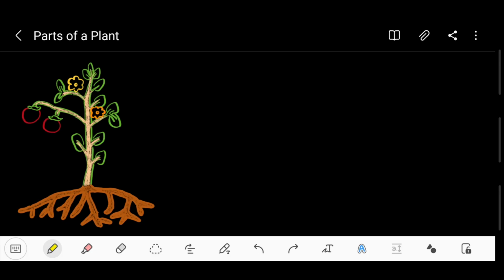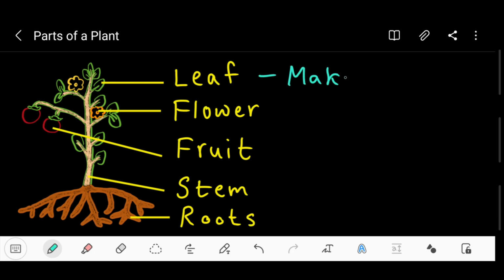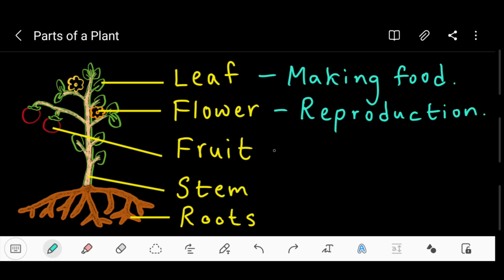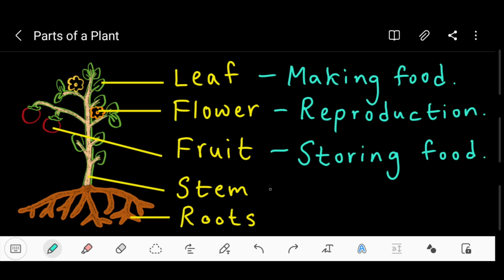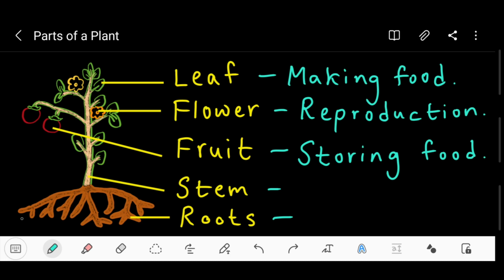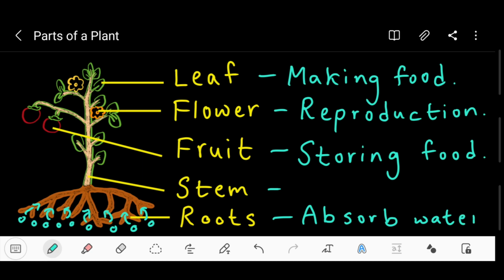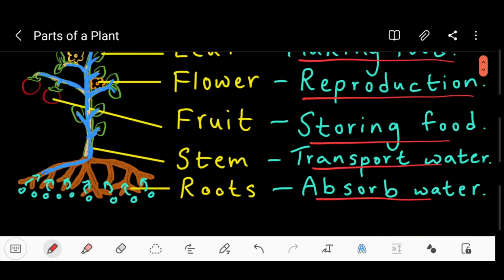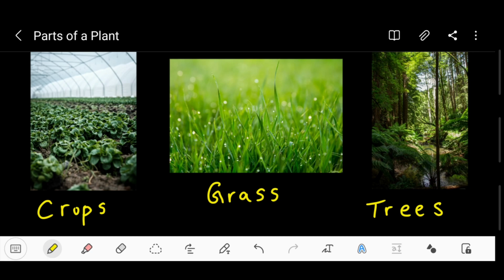Parts of a Plant | Year 3 | Key Stage 2 | Science for Kids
''Parts of a Plant | Year 3 | Key Stage 2" teaches you all you need to know about the parts of a plant. This video is targeted to students in Year 3 and Year 4 (aged 7 to 10). It is also relevant to all students in Key Stage 2.

Contents -
What are the parts of a plant?
What are the functions of them?